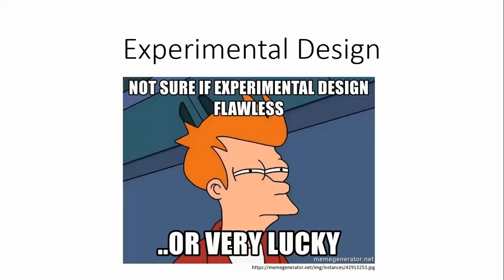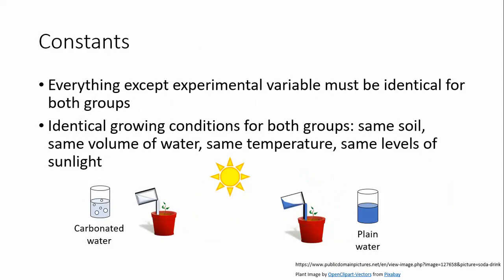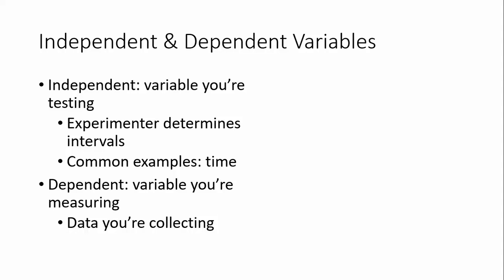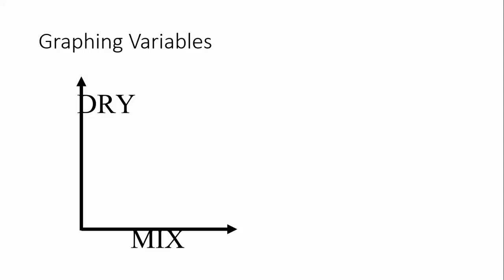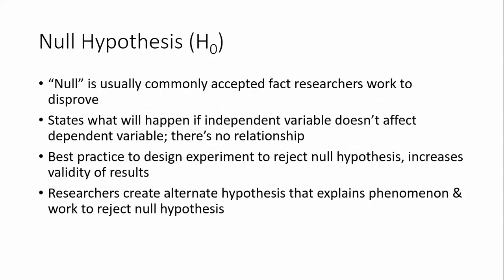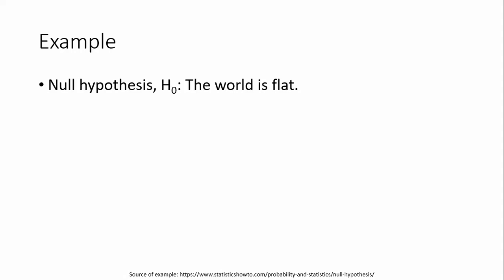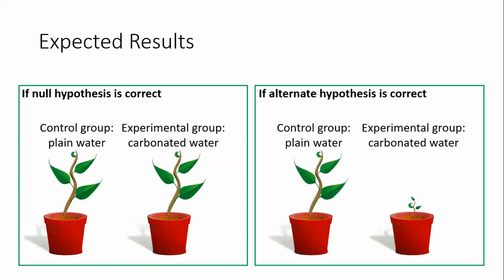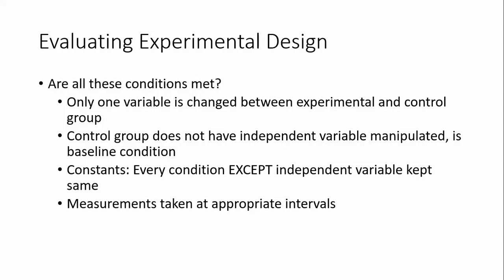0.1 Experimental Design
This lesson covers ideal experimental design, how to differentiate between the independent and dependent variable and discuses hypotheses, including the null and alternate hypotheses.

https:/youtu.be/ZzeXCKd5a18